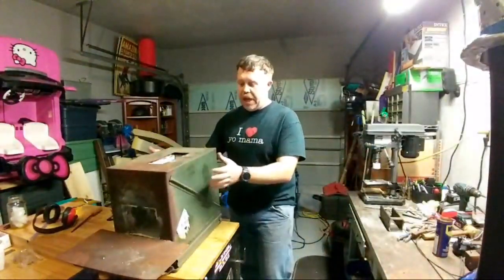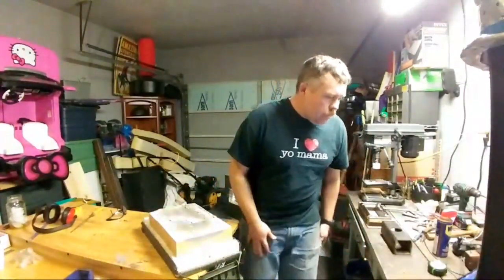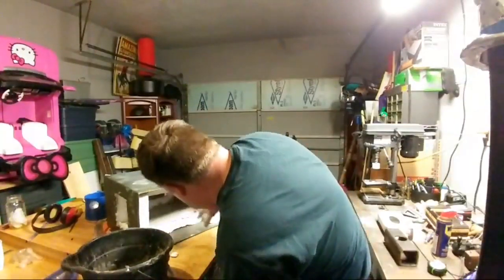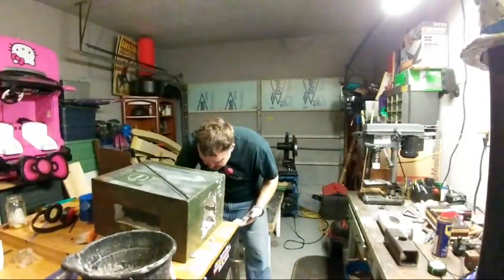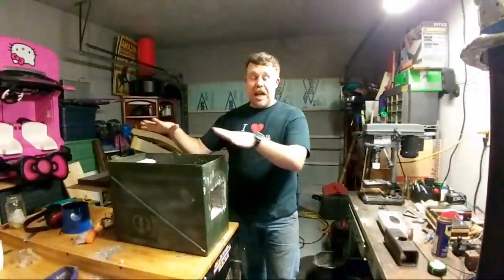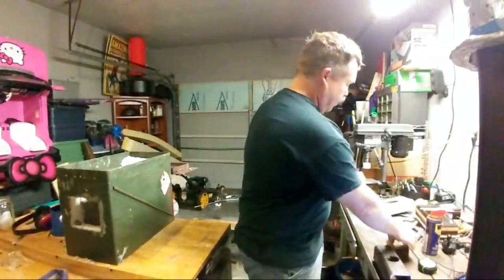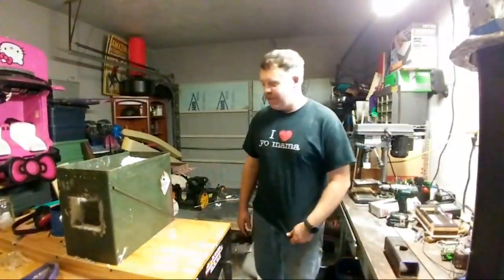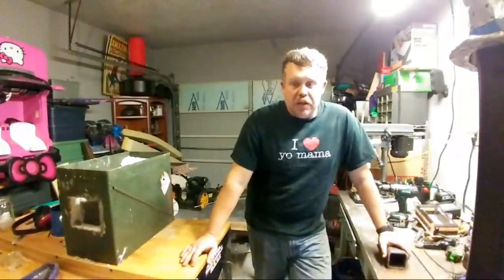Fixing up my gas forge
sealing up my liner with Satanite refractory and talking about up and coming projects.